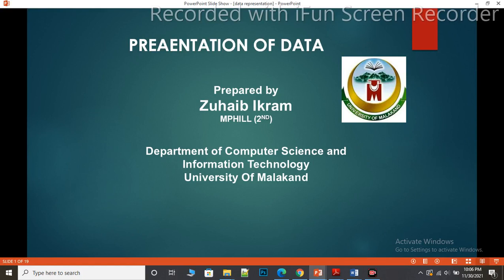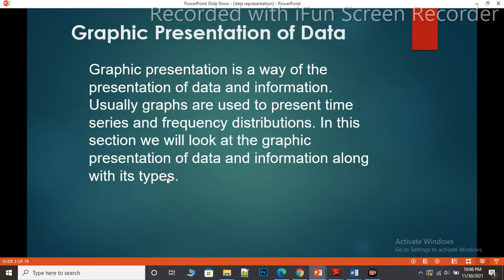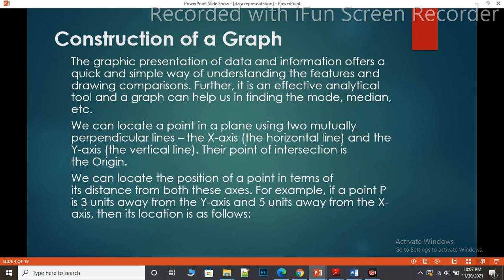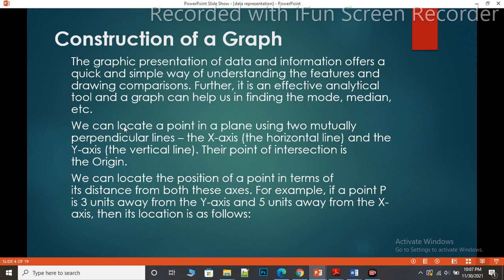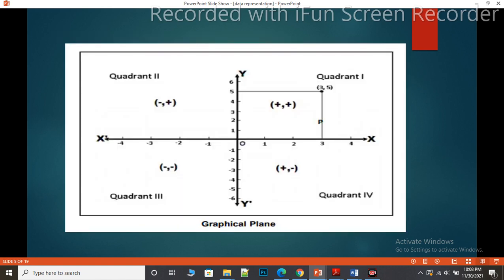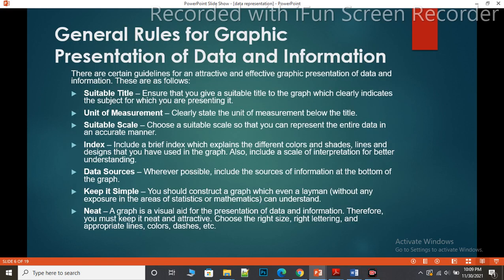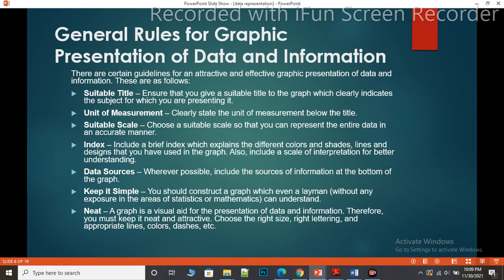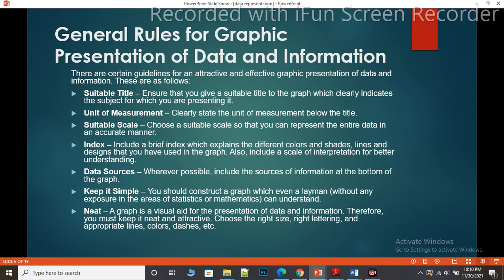Lecture 8A Data Presentation